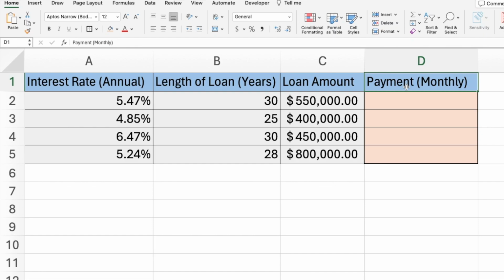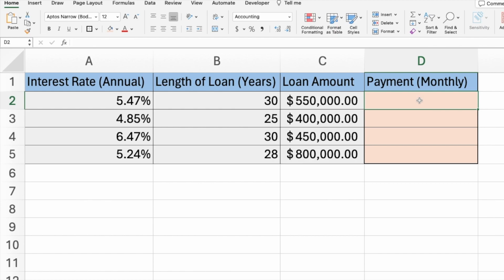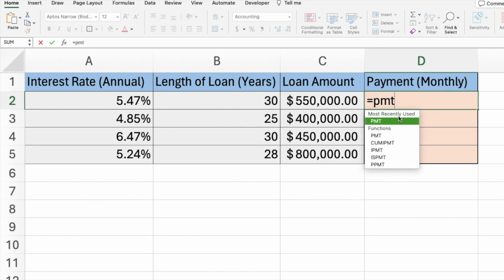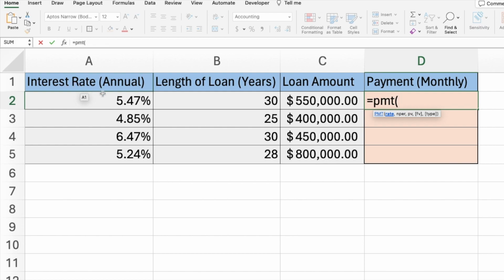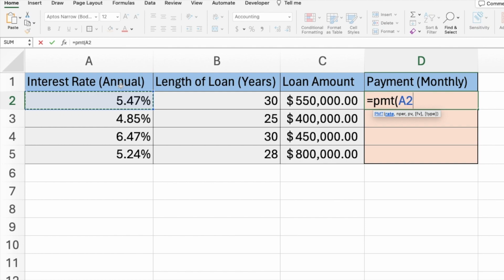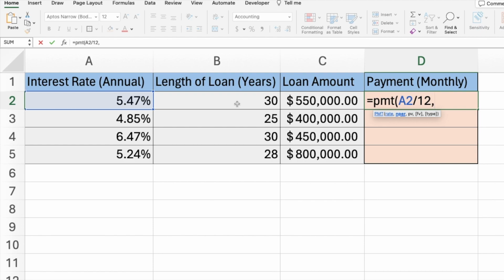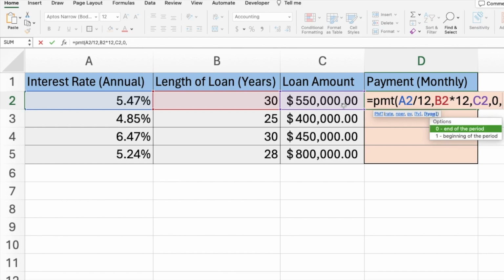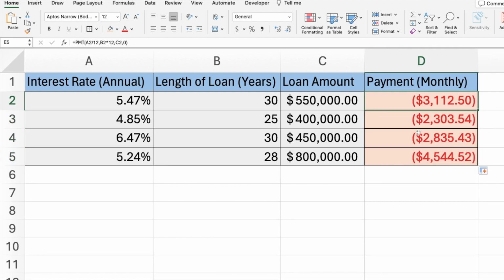How to Find the Monthly Payment of a Loan using Excel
Need to know how to find the monthly payment of a loan or mortgage? Well, you're in the right place! Because in this video we learn how to use Excel in order to find the repayment of a loan. This is done by using the pmt (payment) function in Excel.